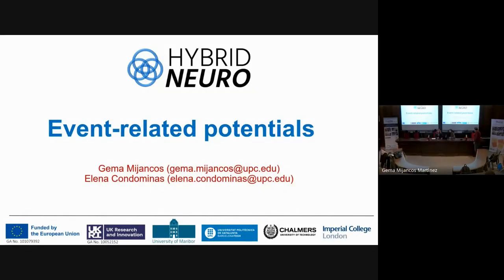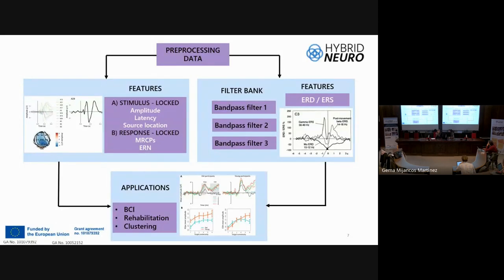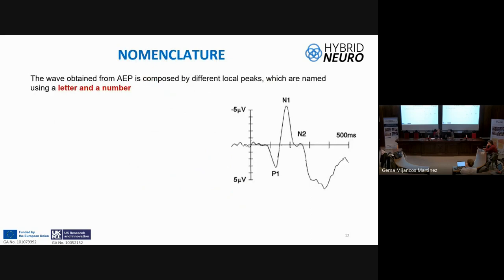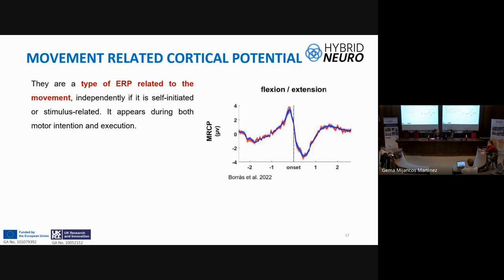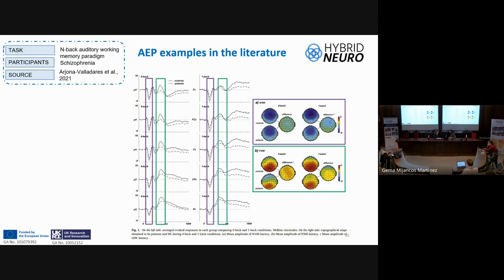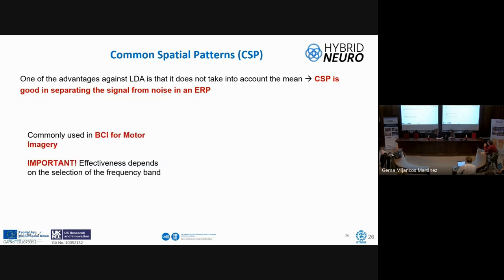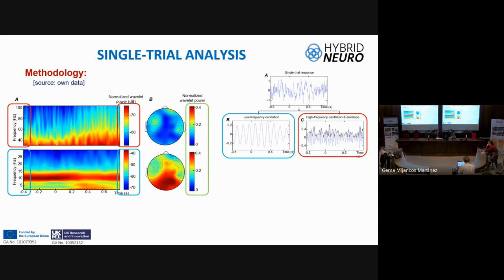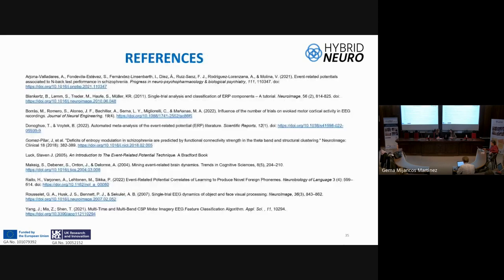BCN24 - Presentation 3: Event-related potentials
Video recording of presentation titled "Event-related potentials" presented by Elena Condominas and Gema Mijancos. This presentation was part of the HybridNeuro project's workshop "BCN24: A journey into brain activity", which was held at Universitat Politècnica de Catalunya (UPC) in Barcelona, Spain, from February 6th to 9th 2024.

The HybridNeuro project combines the expertise of leading European partners in the field of Neural Interfaces to set up new pathways of analyzing human motor system and human movements and transfer the academic research into clinical and industrial practice.

This project has received funding from the Horizon Europe Research and Innovation Programme under GA No. 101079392, as well as UK Research and Innovation organisation (GA No. 10052152).